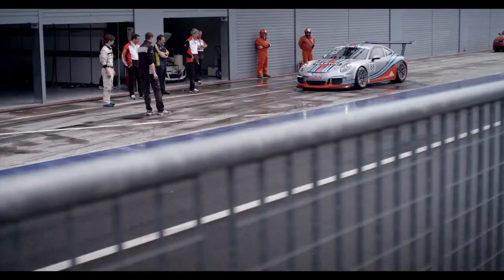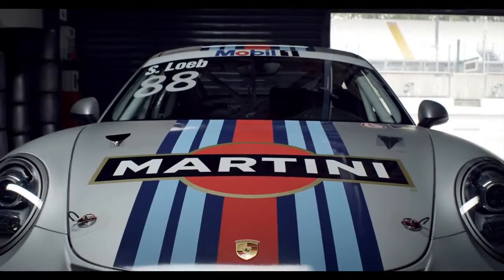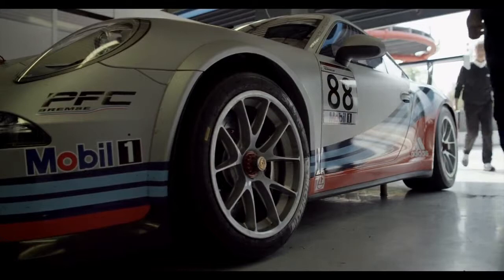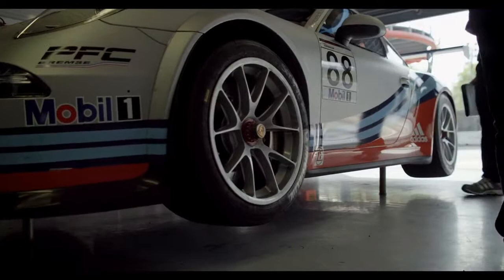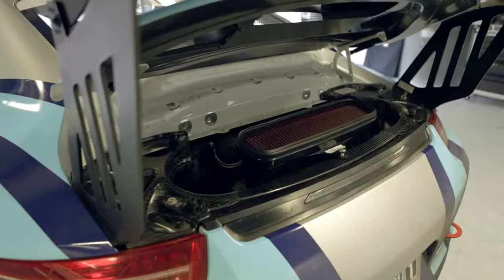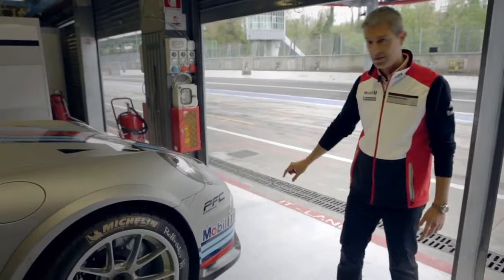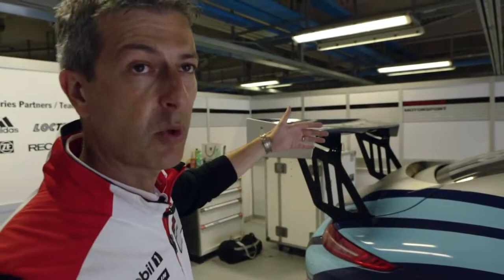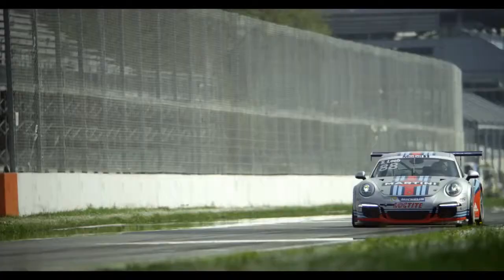Porsche 911 GT3 Cup car, MARTINI Racing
How do you like the look of the 911 GT3 Cup in its new Martini dress? Find out about all the technical details of this stunning new 911 GT3 Cup Martini Racing with our race engineer Andrea Mercatelli.